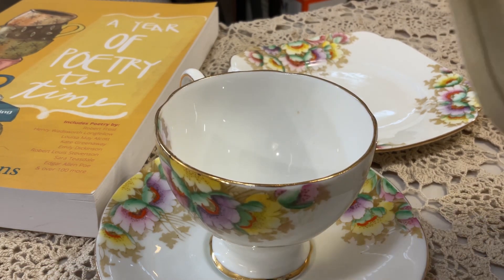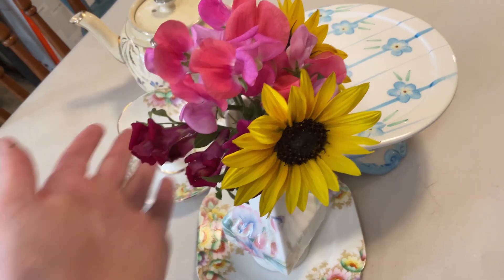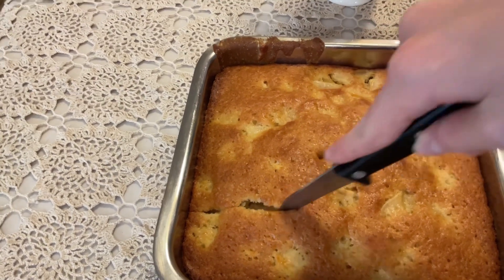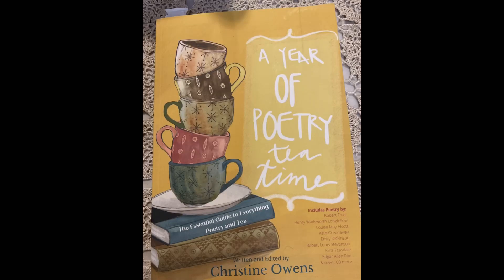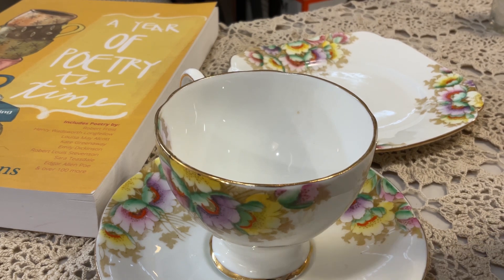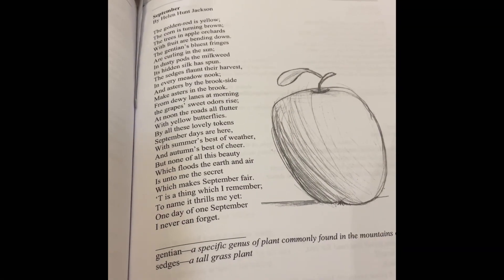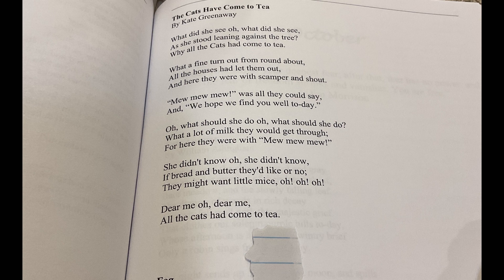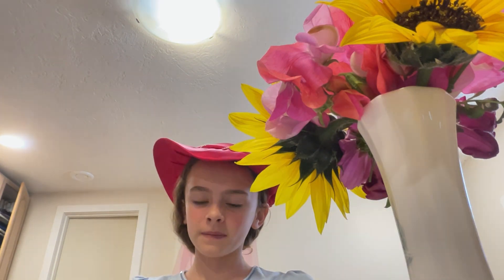Poetry teatime￼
SHORT DESCRIPTION
Poetry and tea can go together!
Today I will show you how I have a poetry tea time!
Don’t forget to check out A year of poetry tea time
By Christine Owens.
Cardston, AB
My question for you is:

Welcome to Liel’s Little Life

I am passionate about all things feminine. I love animals I have a Guinea pig named Petals I love to work with here. On this channel I spotlight different activities I do through out the year. I also share Ways I do things

Cameras and gear used to shoot this video:
iPad